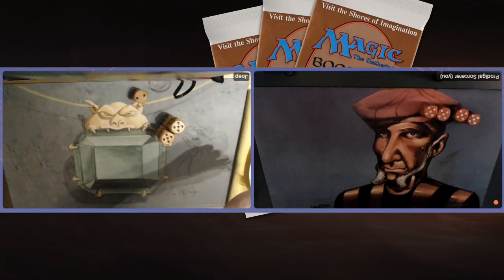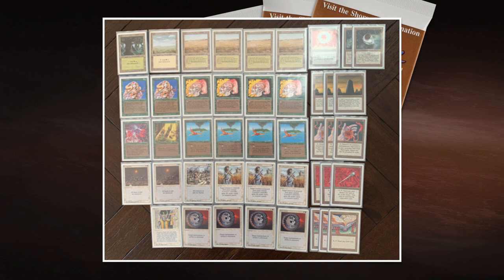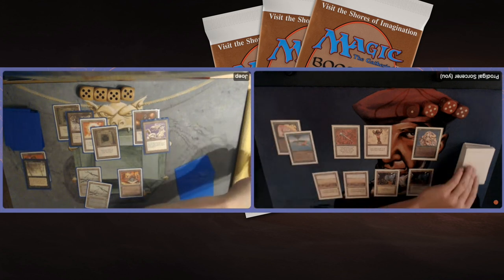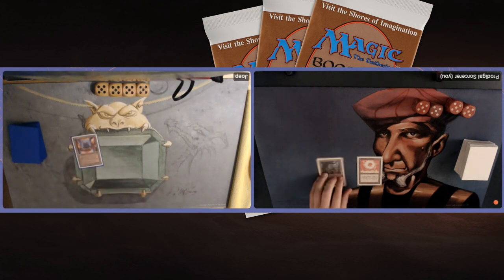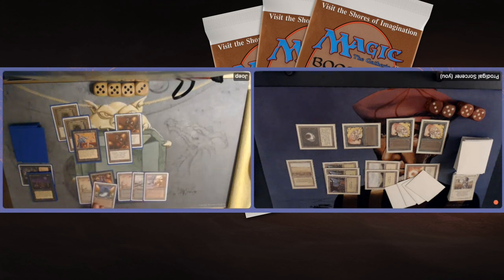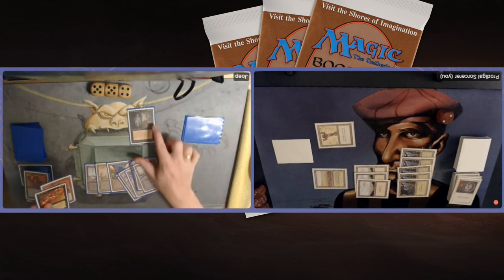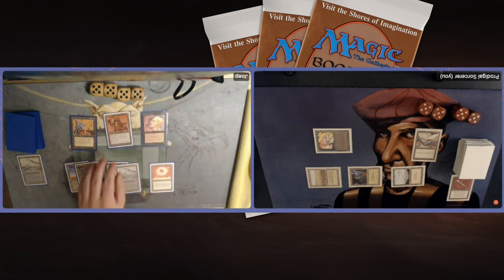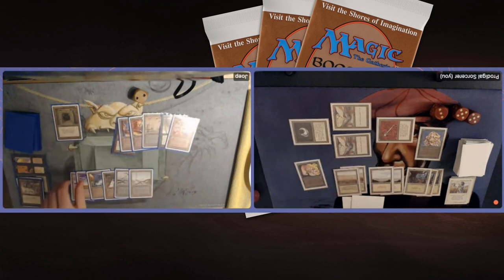Black Tron (B) - Titania's Rings (GW )| Old School Magic the Gathering - MTG 93/94 | 598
A Green and White Titania's Song deck takes on a Mono Black Tron build in today's episode. Both decks are budget friendly and full of MtG cards you don't see often. My opponent is trying to assemble the Tron lands as fast as possible and use his mana to cast Triskelions, Sengir Vampires and Carrion Ants. My plan is to ramp up with Birds of Paradise and Llanowar Elves, play a whole range of non-creature artifacts such as Jayemdae Tome, Rod of Ruin and Aladdin's Ring, and cast a Titania's Song to take over the game!

Decks: Black Tron vs Titania's Rings
Players: Tronny Trihard vs Timmy

00:00 MTG 93/94
01:04 Black Tron
04:31 Titania's Rings

07:23 MTG Games